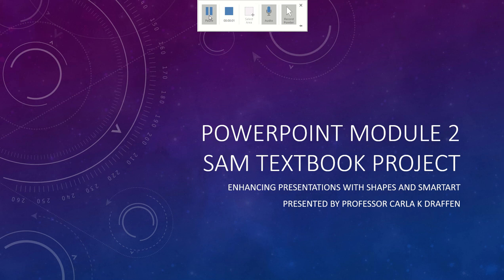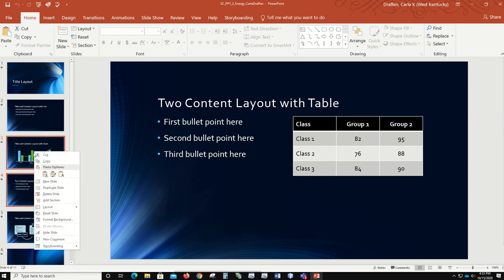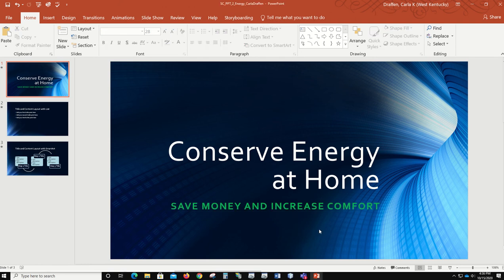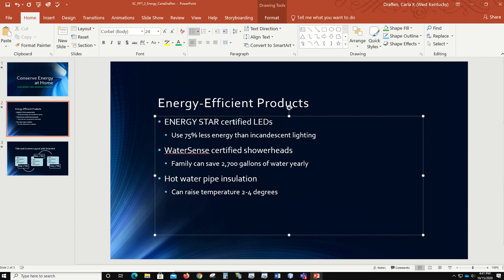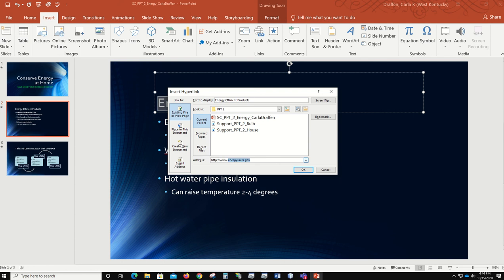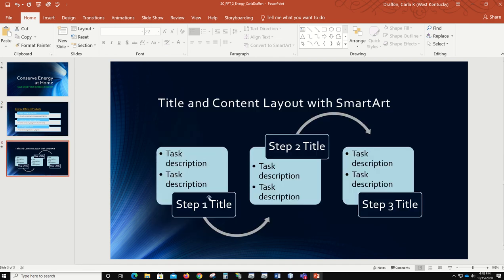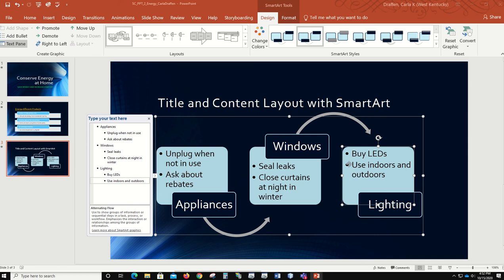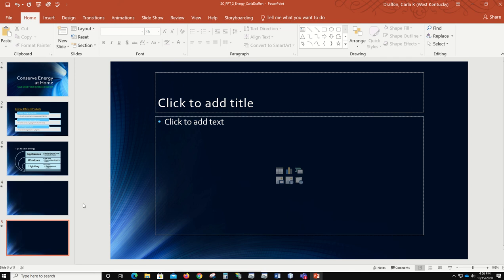PPT Module 2 SAM Textbook Project Part 1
First of two parts for the Textbook Project for PPT Module 2.